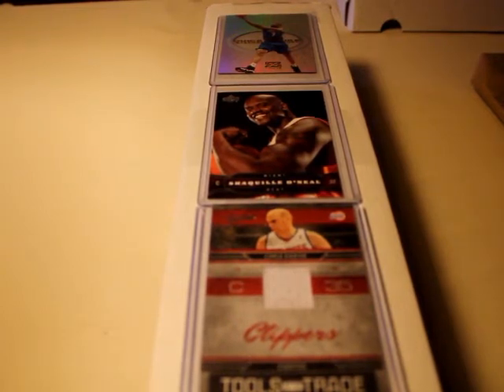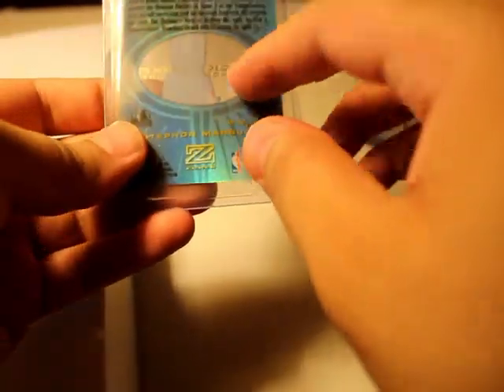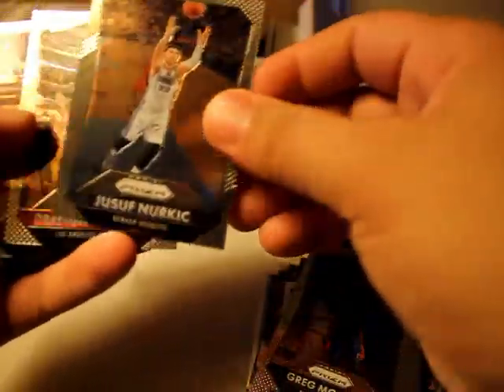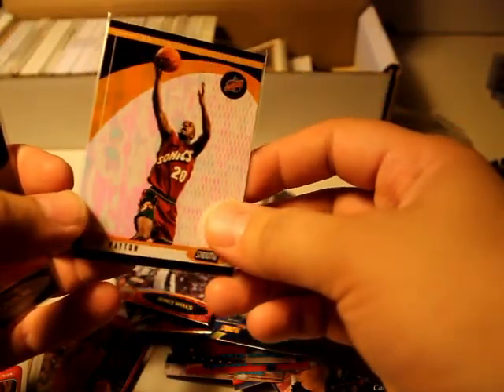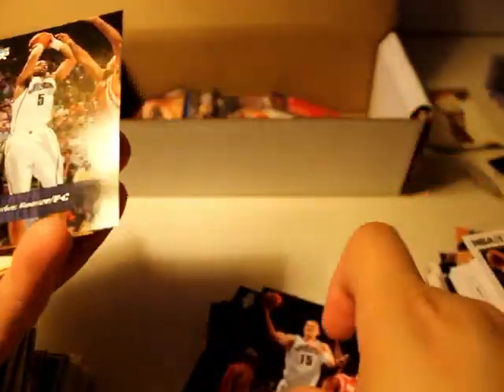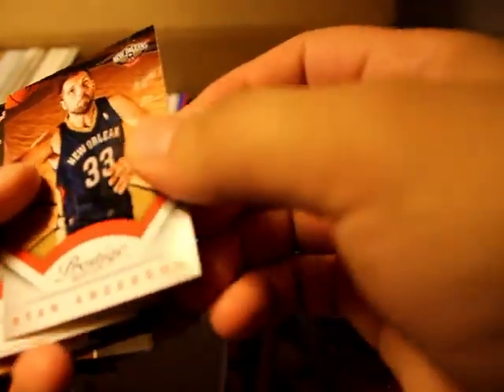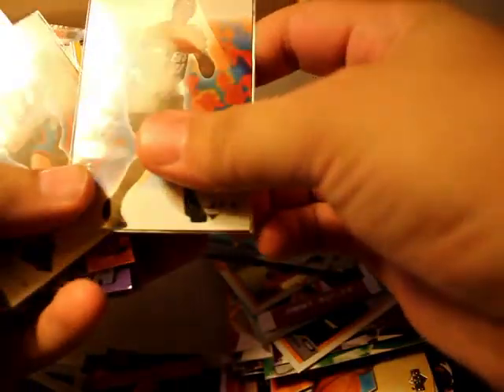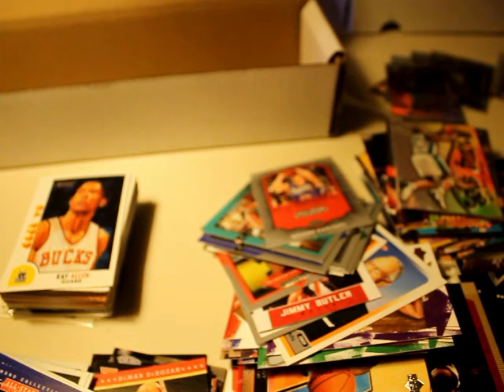Mystery Box Basketball Unboxing | Stromile Swift Back in Action!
This was a mystery box that I got from my LCS. It was the last one remaining so I thought why not get it. Man it was packed with so many fresh cards! Check it out!

Sneak Peek Breaks: Instagram: wolfeh777